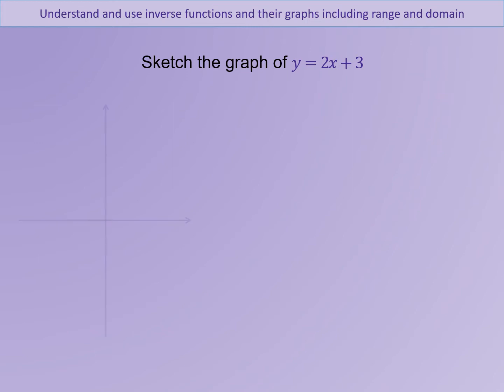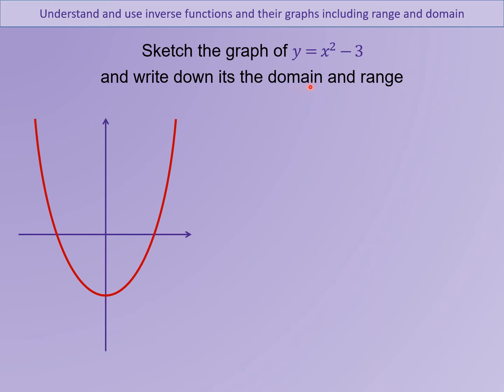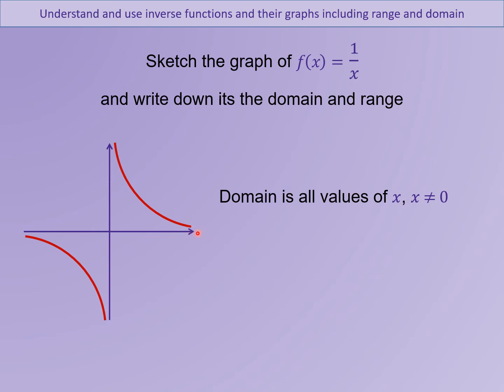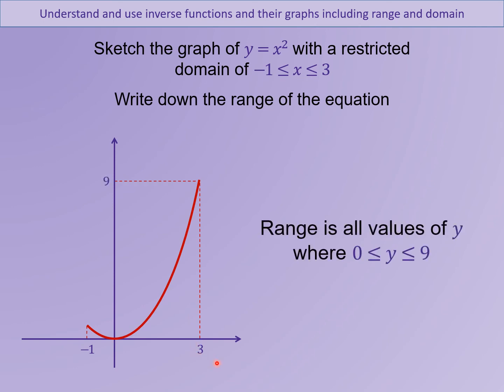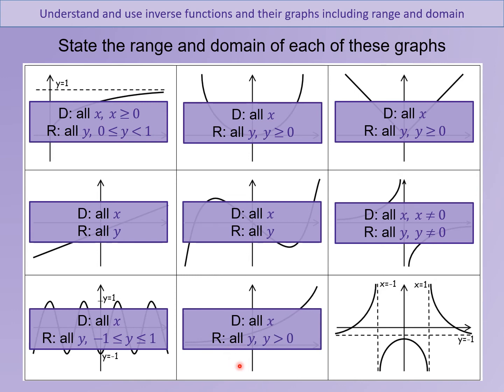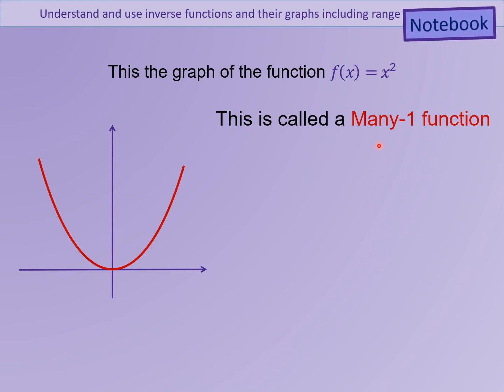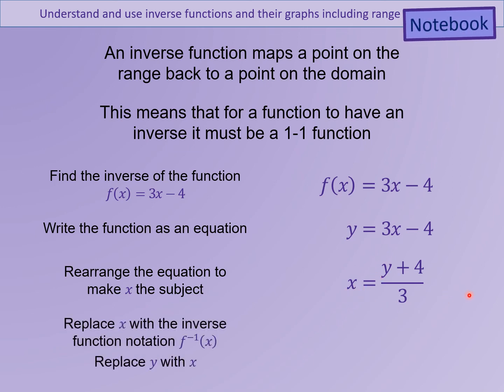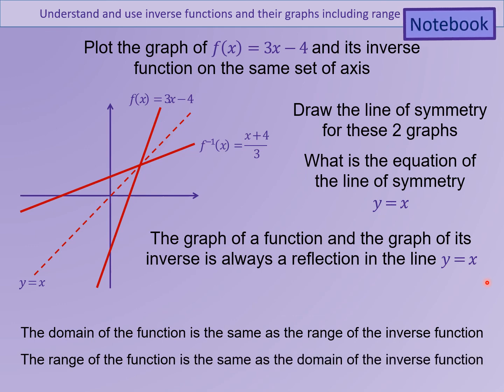VO A2 Week 4 1 Domain, Range and Inverse functions